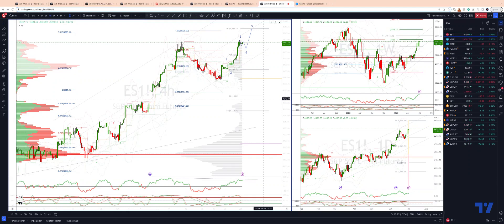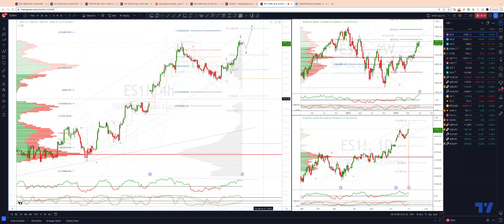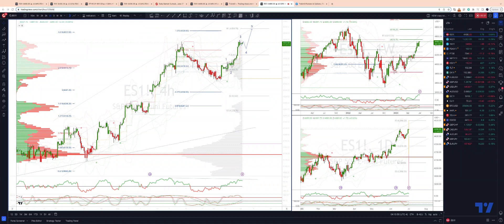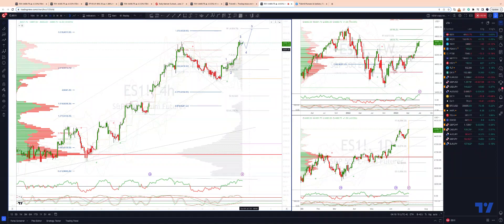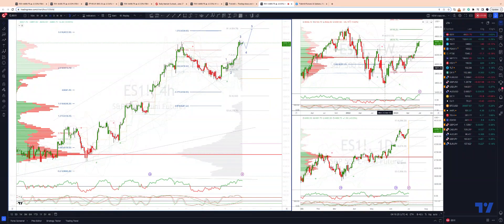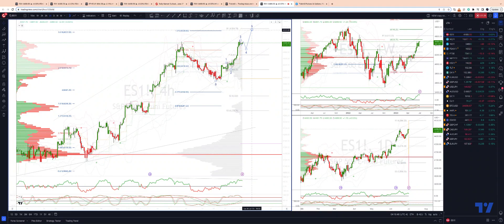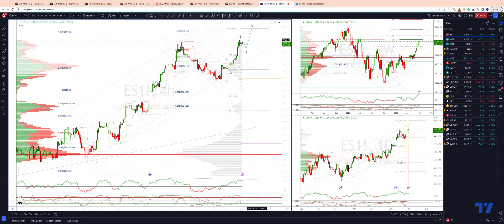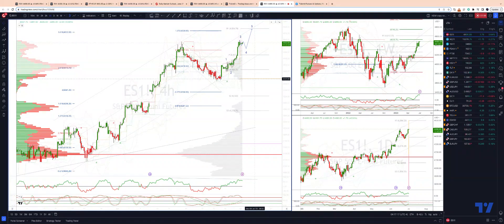Action Areas For The Trading Week Ahead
In this update we review the recent price action in the emini SP500 futures contract and identify the enext high probability action areas for the trading week ahead